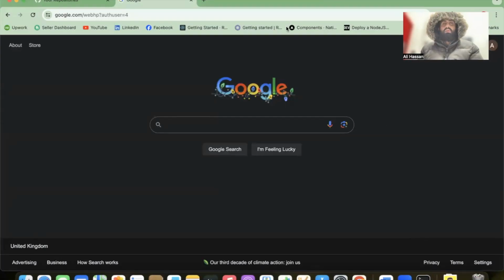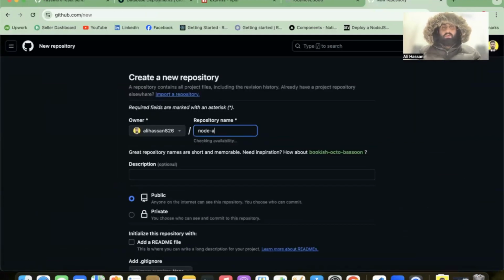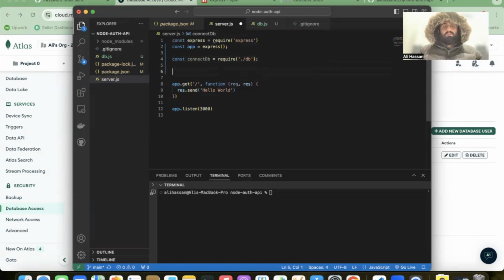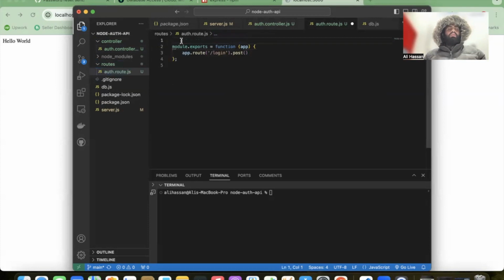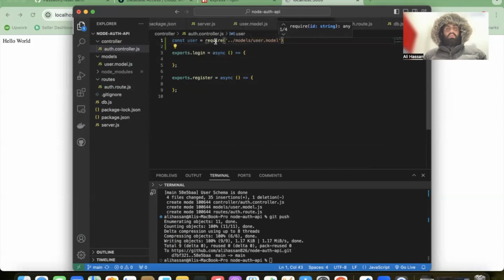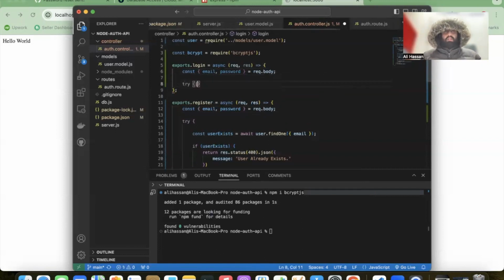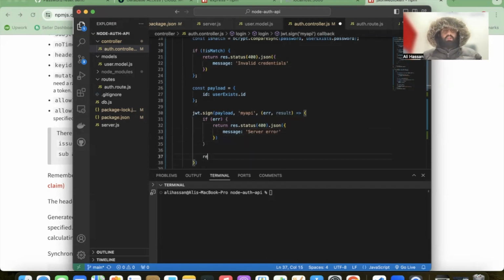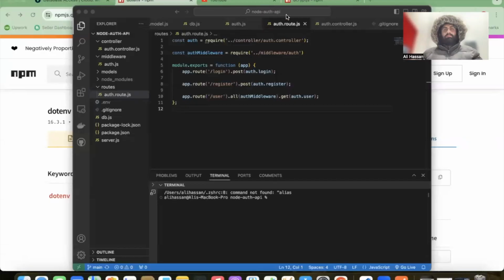BUILDING AUTHENTICATION API IN NODEJS, EXPRESSJS AND MONGODB | FOR BEGINNERS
Hi Guys 👋, Today we are going to build authentication rest api in nodejs using expressjs framework and mongodb database.

Many Thanks 🚀🚀🚀